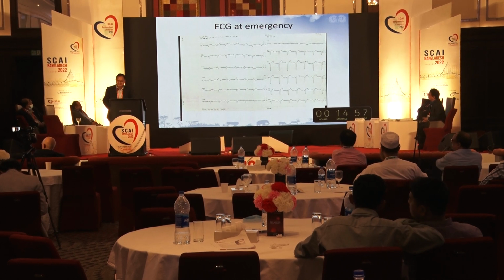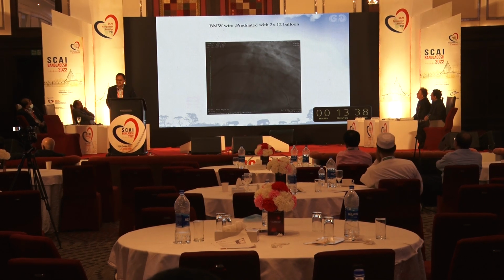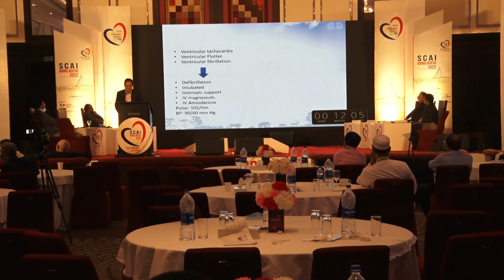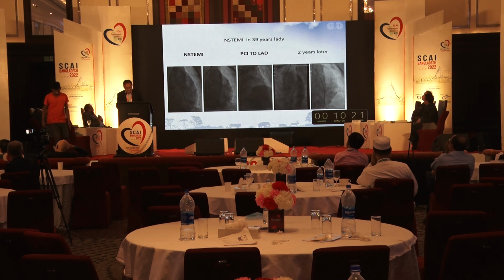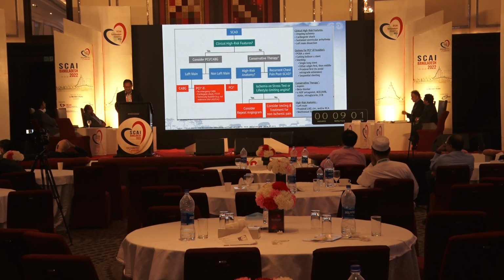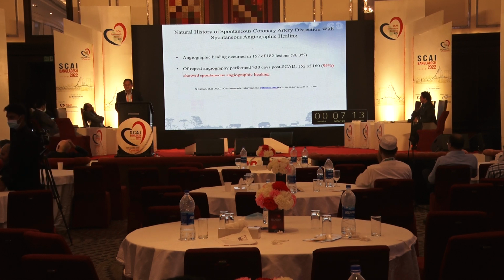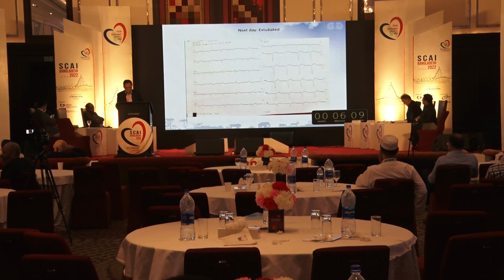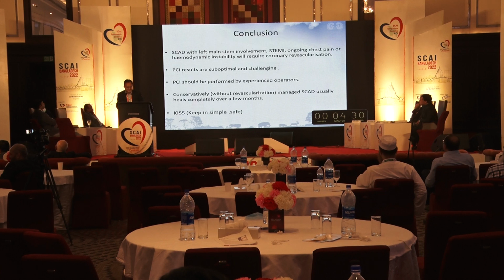SESSION 5- (10 min Presentation+ 5 min discussion) - Video 6